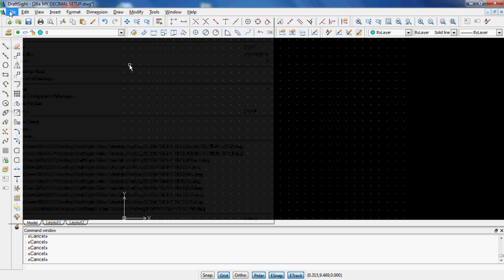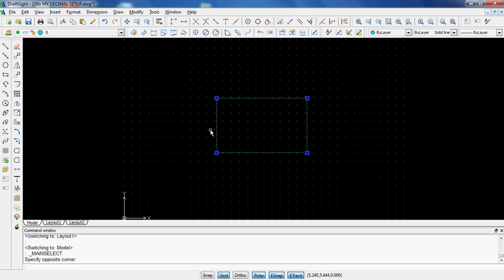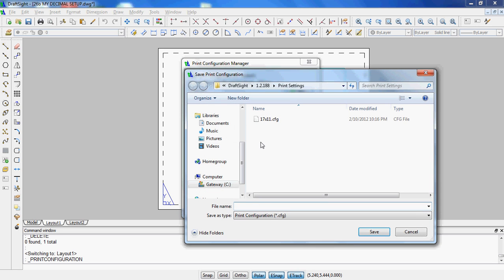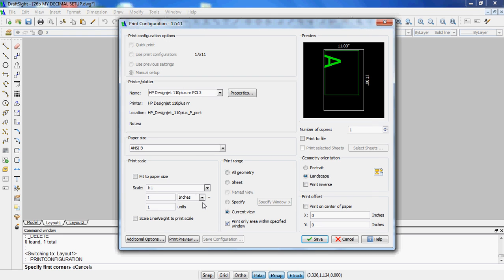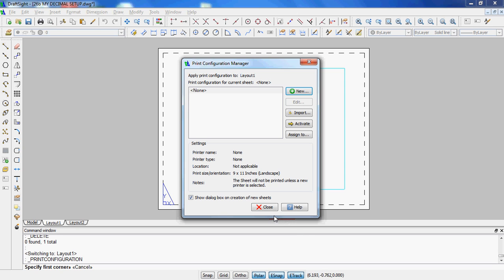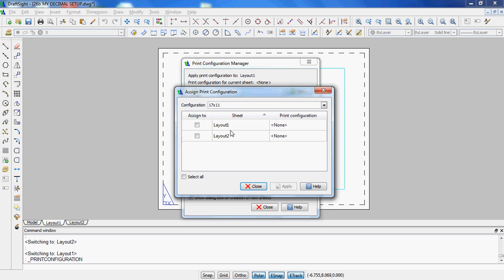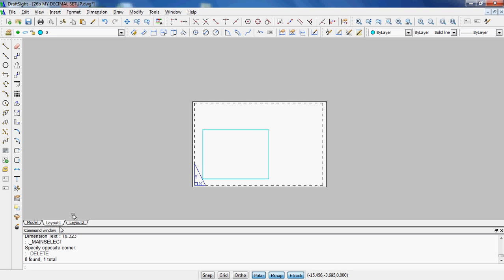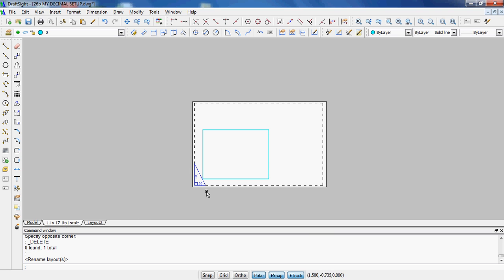Drafting 2: Video#17 26b part 1